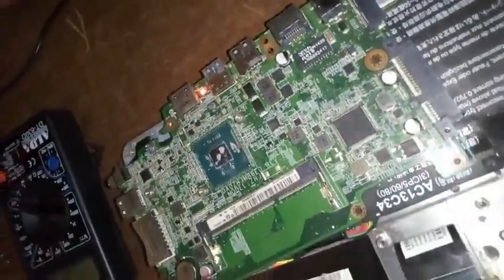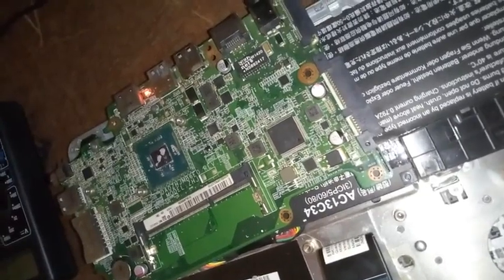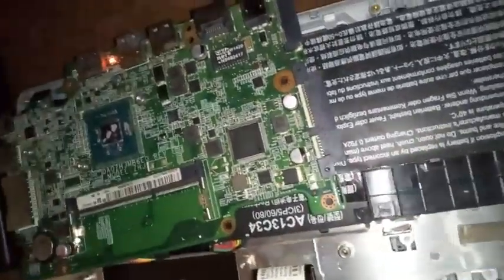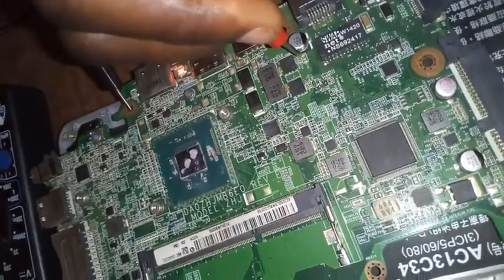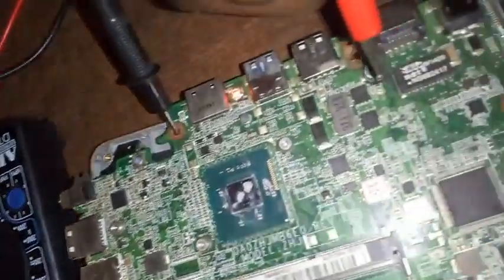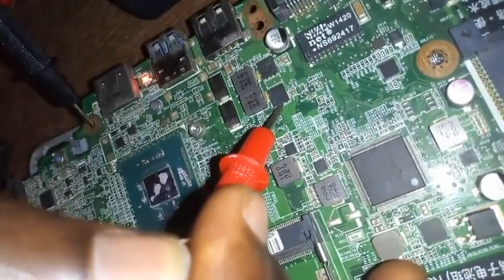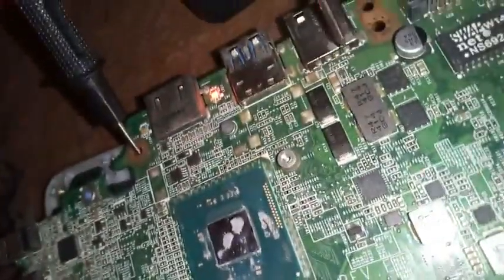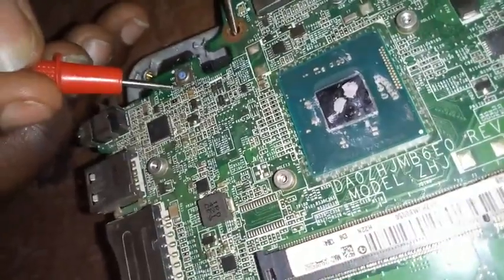How to find fault in bad laptop motherboard part 2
Finding fault in motherboard require your knowledge in all the electronics component. This knowledge will help you to know how each of these electronics component (capacitor,  transformer, diode, transistor, resistor etc) react on the board. Therefore will help you to know if any of it is good or bad. The best way to know a bad or good electronics on the board is by plugging laptop charger to the motherboard. You can therefore read the voltage on each of the legs of the electronics to know if the right range of voltage is passing through the legs of the electronics. You can know the precise voltage to pass through an electronics by reading the schematic diagram of the particular motherboard.
This video will help you to know how to read the voltage on the legs of each of the electronics. You can read more on each of these electronics on our website.

The part 1 of this video also shows how to test if a laptop power port is good or bad